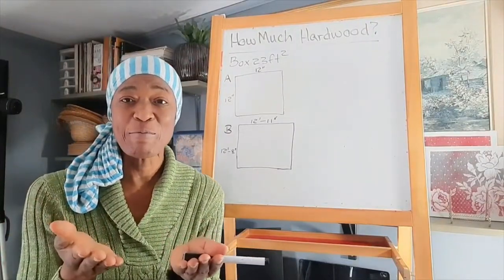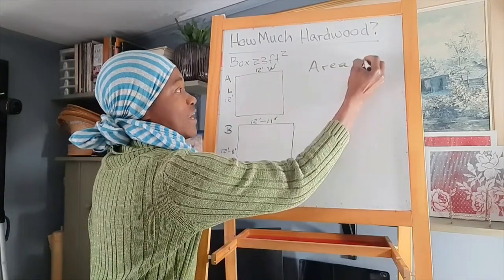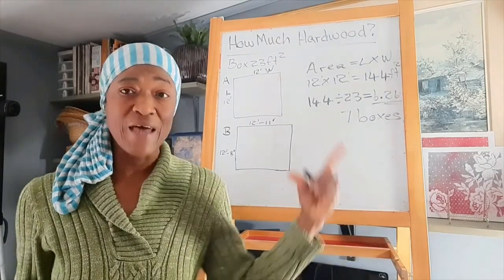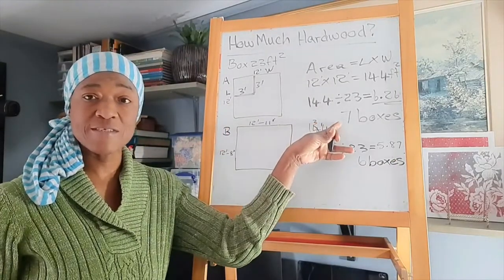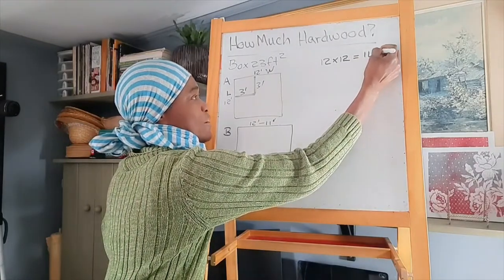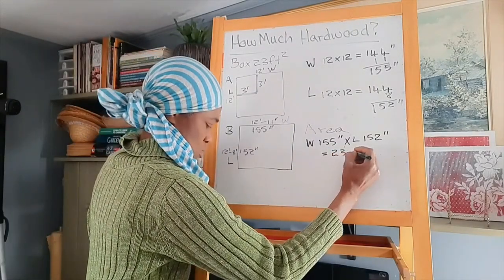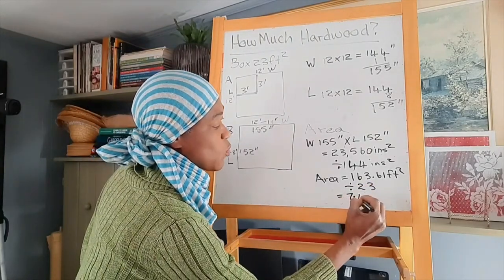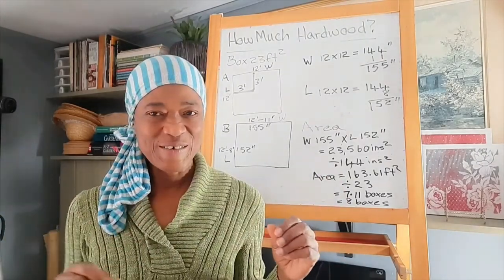How To Calculate How Much Hardwood Flooring You Need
How to calculate How Much Hardwood Flooring You Need To Buy
This video takes you through calculating how much hardwood, you need for your floor, step by step. The same formula can be used for laminate, engineered wood and tiles.
Included in the lesson are two room examples, with one room having square measurements and the other having measurements with feet and inches. Plus, I show you how to do your calculations when there is an obstruction in the room.